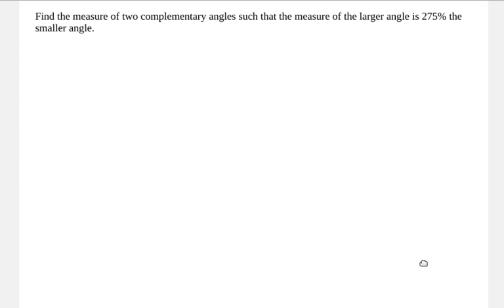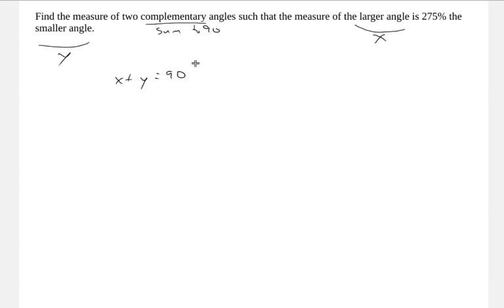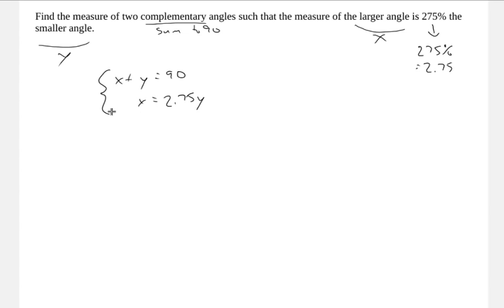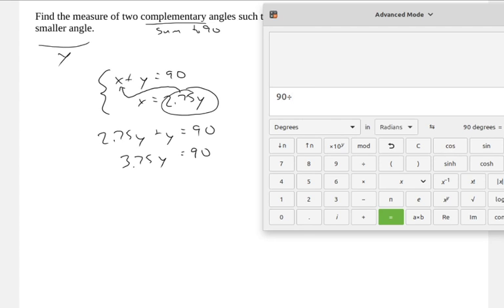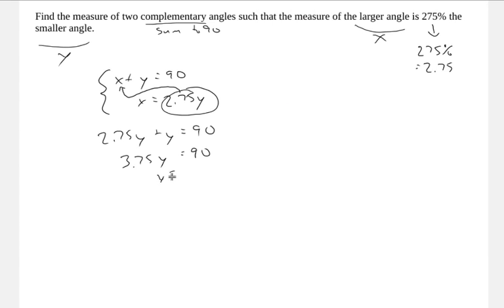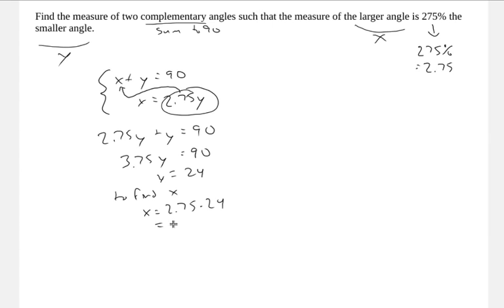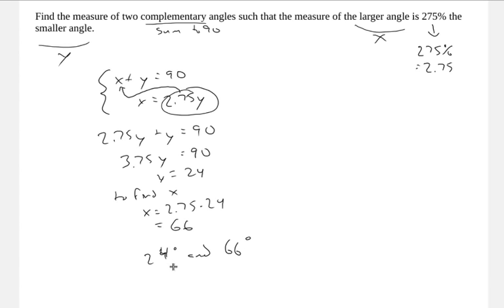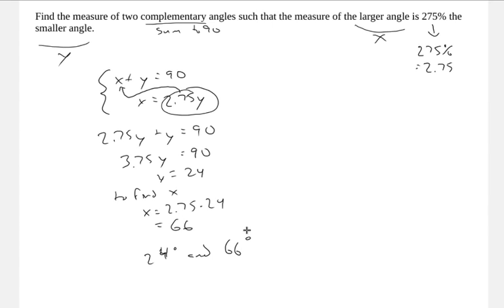4.4-5 Geometry Example 2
Here's another word problem that involves a geometry formula